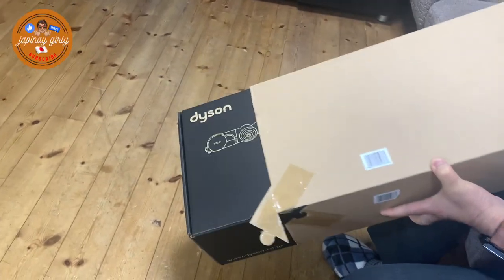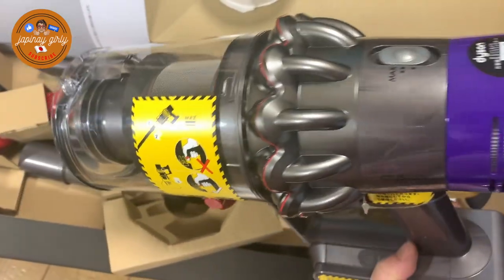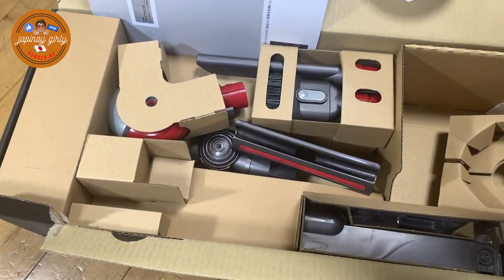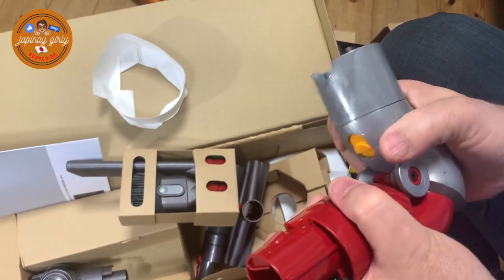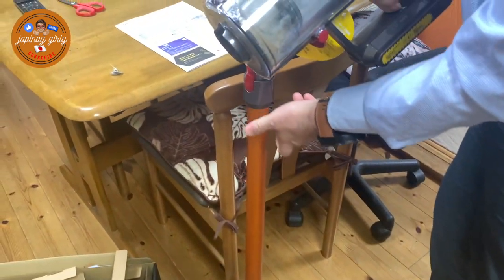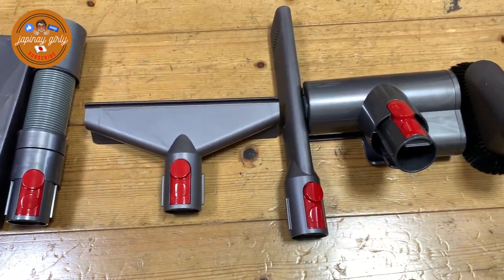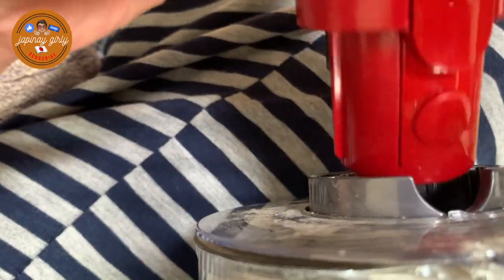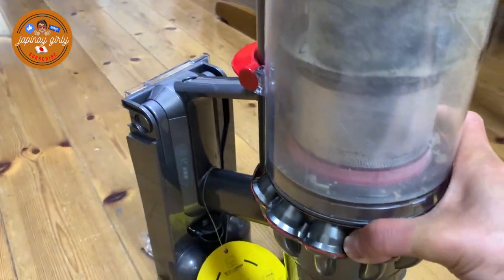Dyson Cyclone V10 Cordless Absolute Unboxing & Review 2021 fully Satisfied.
hi guys finally we bought it.
Dyson Cyclone V10 Cordless Vacuum Cleaner
Dyson V10 cordless vacuum cleaner has the most powerful suction of any cordless vacuum cleaner. Full-size suction power, and a 40% bigger bin for bigger ...
The Dyson Cyclone V10 Absolute Cord-Free Vacuum quickly transforms to a handheld for quick clean ups, spot cleaning and cleaning difficult places. Whole-system filtration - The fully-sealed filtration system traps 99.97% of particles as small as 0.3 microns – expelling cleaner air.

twiiter:@JapinayLove

thanks for the support and love guys
just enjoy watching my videos .love u all.